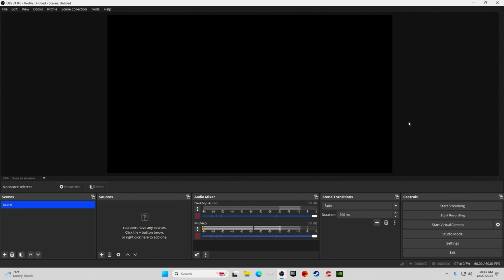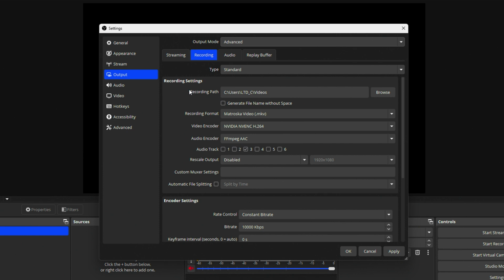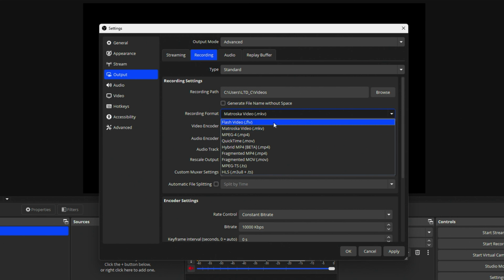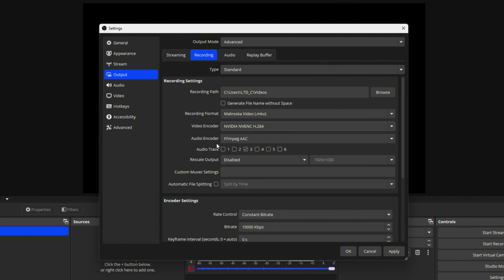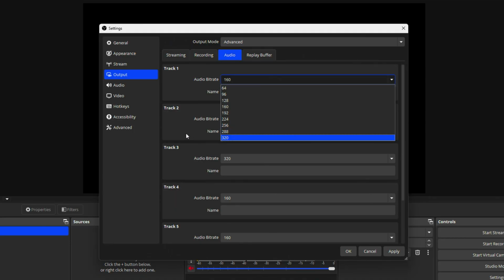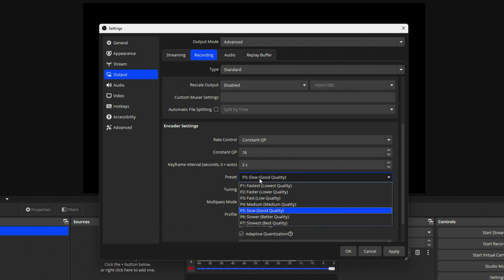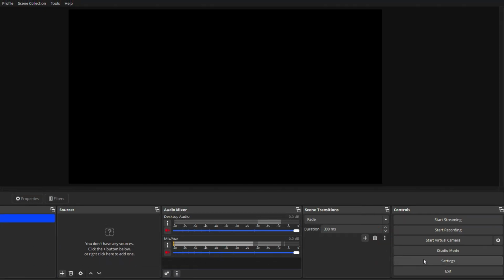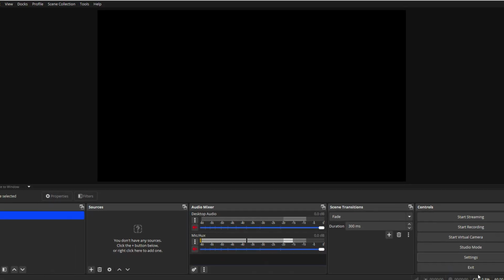Best OBS Studio Recording Settings for 1080p 60FPS (2026 Guide)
Here are the best OBS recording settings to use in 2025 for high-quality 1080p recordings with no lag or issues.

Discover tools, tips, and resources to level up your streaming journey

Ultimate Streamer Checklist: Optimize every stream—before, during, and after

The Cheat Code Newsletter: Weekly tips to grow your stream in just 10 minutes.
The Streaming Gear Guide: My top gear picks for high quality streams.
The Real Climb Podcast: Inspiring stories and actionable advice from successful streamers.

The Streamer Academy Pro Waitlist: Hands-on mentorship for streamers.

Level up your stream's audio with copyright-free music and sound effects:
Explore the streaming and content creation tools I personally use:

Hey, I’m LAS Curry! Founder of The Streamer Academy, where our mission is to empower streamers with actionable insights, quality content, and support to build a sustainable, profitable streaming business.